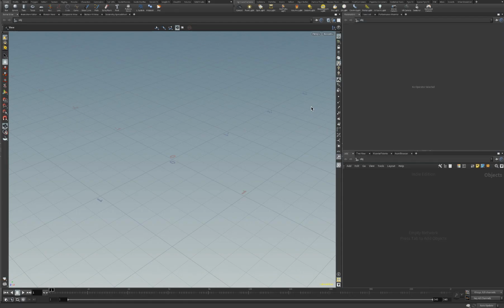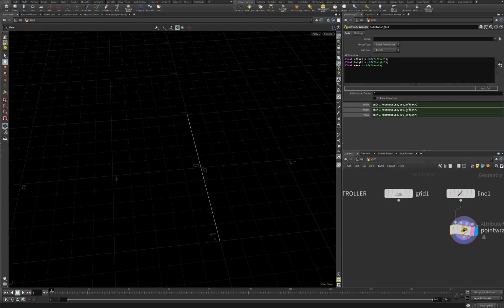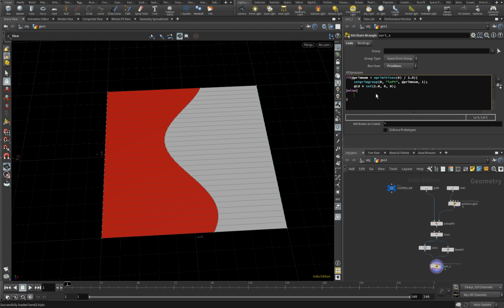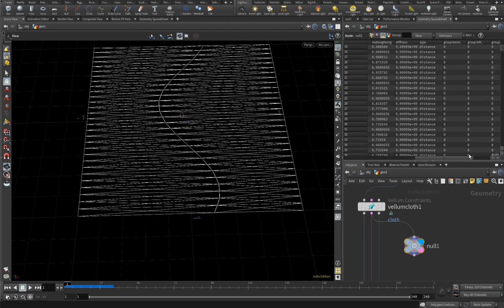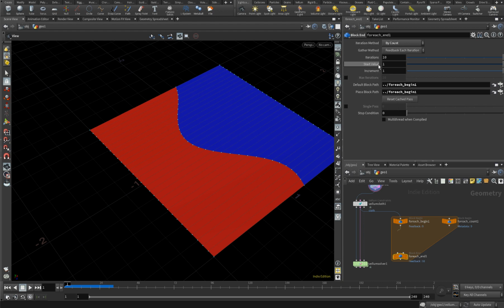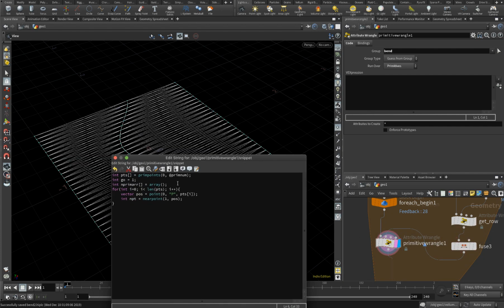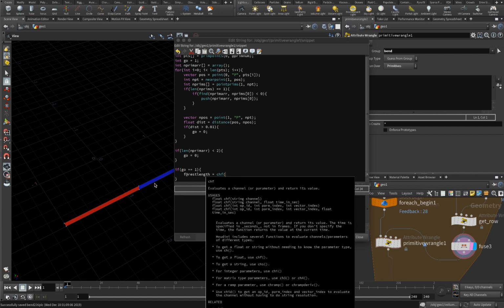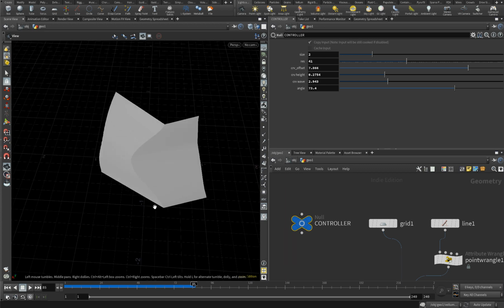[Houdini Tutorial] 0041Curve Folding with Vellum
In this video I'm showing how you can create a curve folding simulation using Vellum in Houdini (I'm using Houdini 18 in this video but the same principle should work for H17 as well).

It is all about customizing the constraint to get the necessary force you need, and by learning this method you can extend the idea to deal with whole lot of other physical simulations using Vellum which is pretty exciting. I hope you enjoy it or at least learn something from this video.